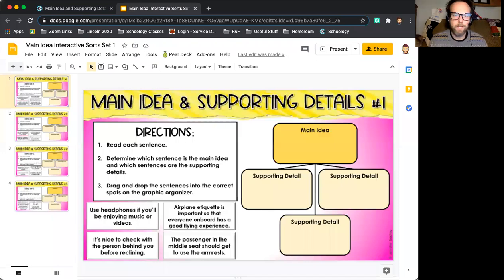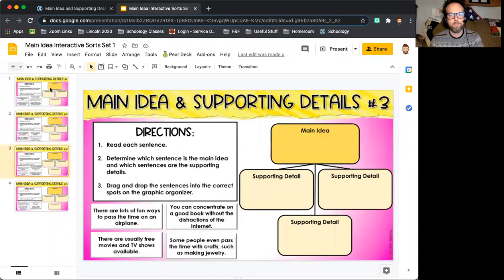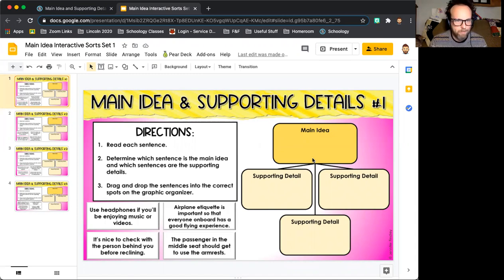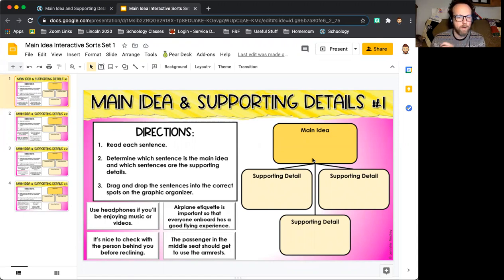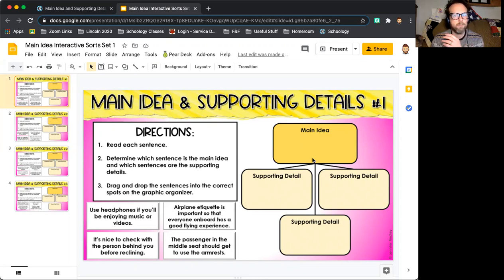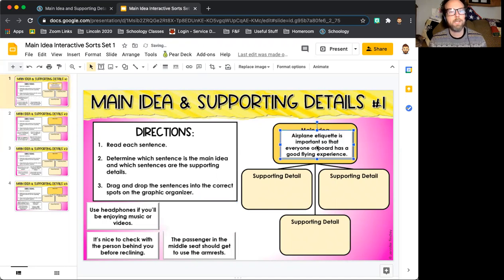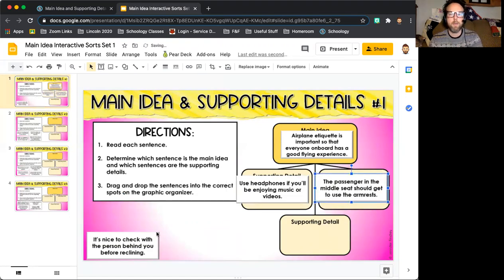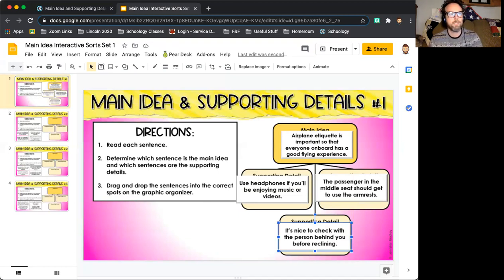Main Idea Interactive Sorts - How to complete